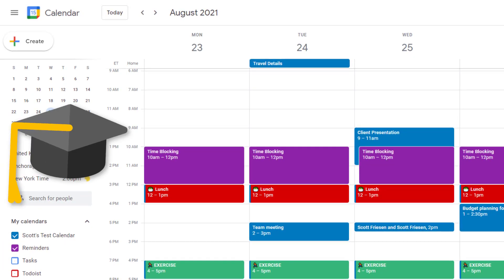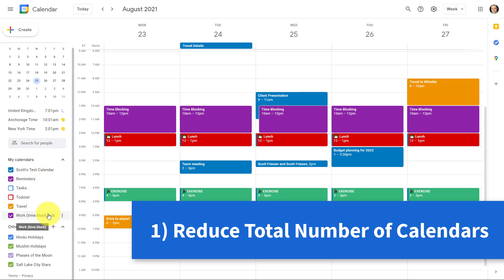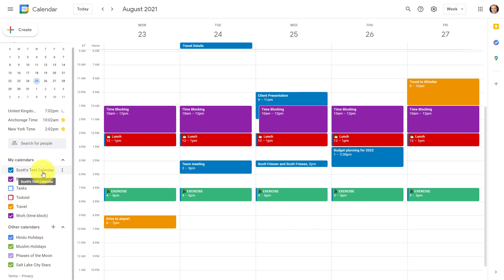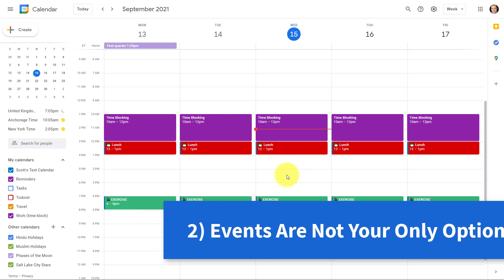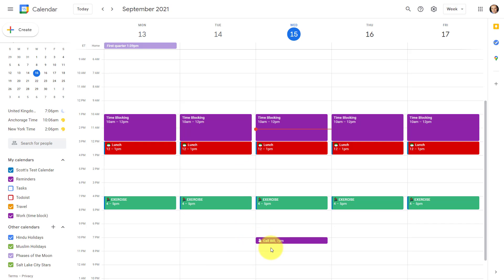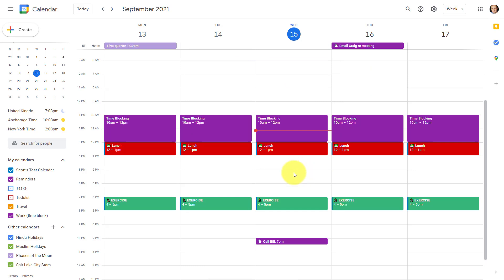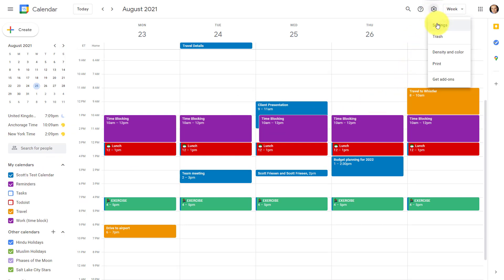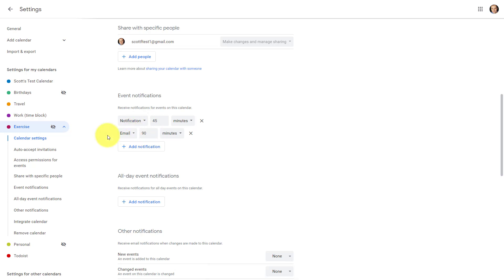How to Get Your Google Calendar Under Control (Tutorial)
Your Google Calendar can easily get out of hand. Too many events on your schedule and it's easy to get lost and miss important meetings. In this video, Scott Friesen shows you four easy ways to manage your Google Calendar so you know where to be and when.

0:00 Everyone uses a calendar
0:35 Reduce the number of calendars you manage
2:13 Events are not your only option
4:14 Customize your notification settings
5:49 Quickly find the event you're looking for